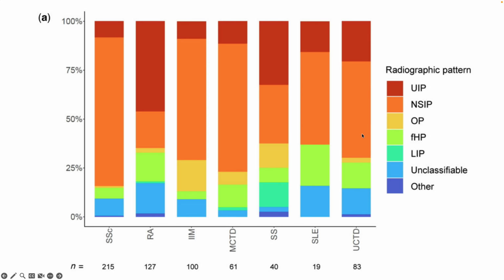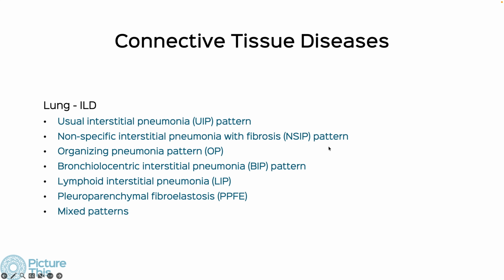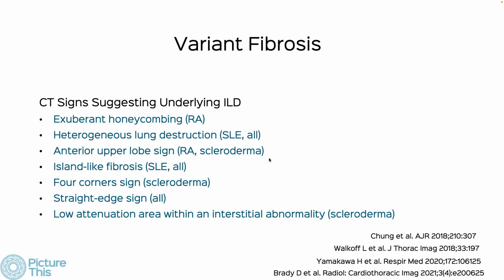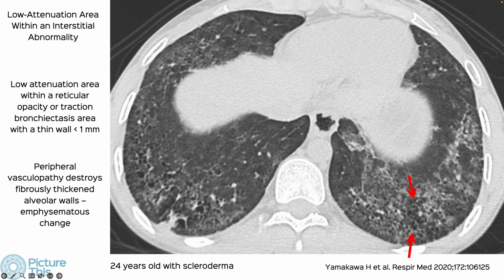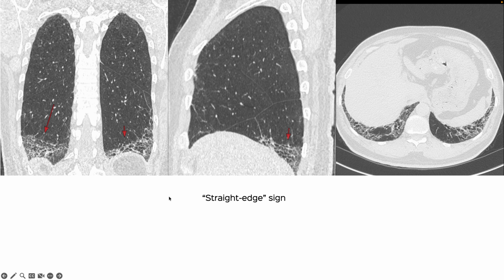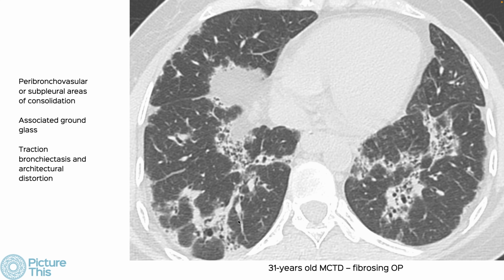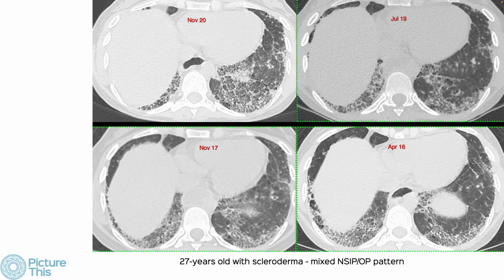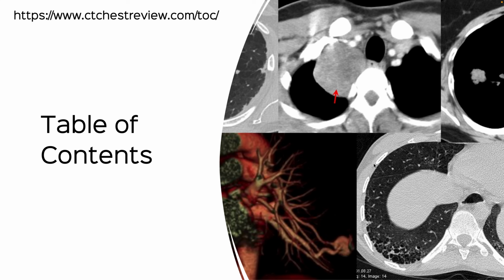Snippet 28 - Connective Tissue Disease ILD Patterns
This is a snippet that discusses patterns of ILD in connective tissue diseases.

These are the various CTD-ILD patterns
Usual interstitial pneumonia (UIP) pattern
Non-specific interstitial pneumonia with fibrosis (NSIP) pattern
Organizing pneumonia pattern (OP)
Bronchiolocentric interstitial pneumonia (BIP) pattern
Lymphoid interstitial pneumonia (LIP)
Pleuroparenchymal fibroelastosis (PPFE)
Mixed patterns

Variant UIP patterns help us think of CTD-ILD in patients who present with ILD but are not known to have CTDs
CT Signs Suggesting Underlying ILD
Exuberant honeycombing (RA)
Heterogeneous lung destruction (SLE, all)
Anterior upper lobe sign (RA, scleroderma)
Island-like fibrosis (SLE, all)
Four corners sign (scleroderma)
Straight-edge sign (all)
Low attenuation area within an interstitial abnormality (scleroderma)

The video discusses all these issues.